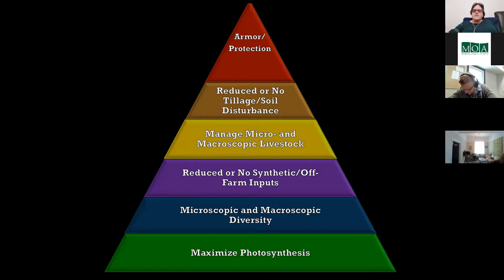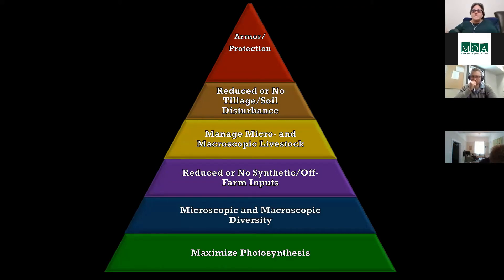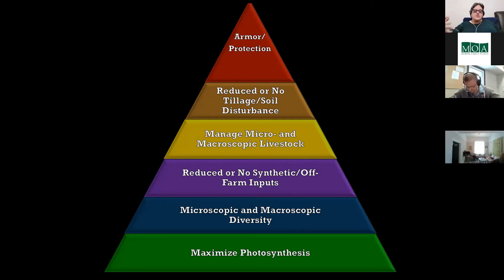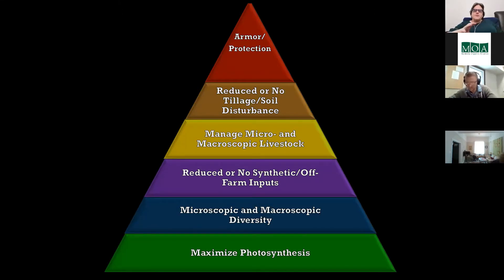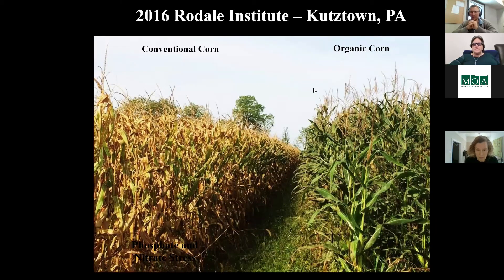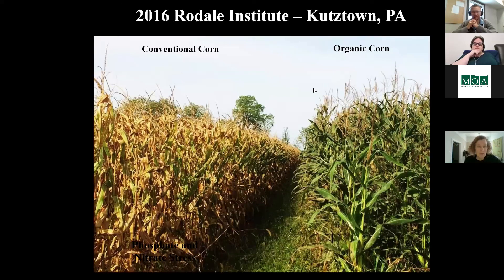Prairie Organics 2022: Keynote - Soil Regeneration using Organic Management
Prairie Organics: Think Whole Farm 2022 Recorded Session
8 February 2022
Kris Nichols provides practical information about how farmers can implement regenerative soil building practices while still managing weeds and fertility without benefit of a synthetic arsenal.
Dr. Kris Nichols is a leader in the movement to regenerate soils for healthy soil, crops, food, people and a planet. She is currently the founder and principal scientist of KRIS Systems Education & Consultation and Research Director with MyLand Company Inc.